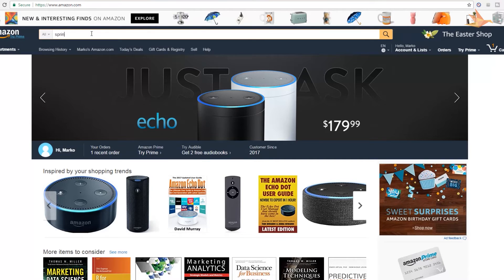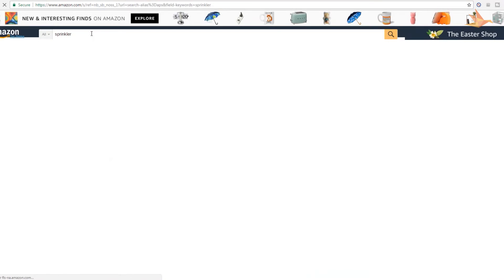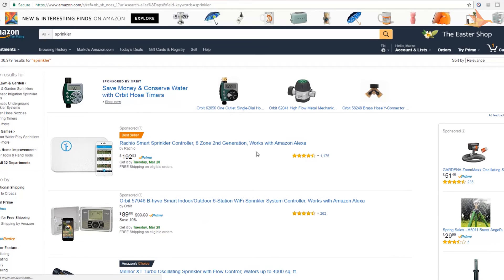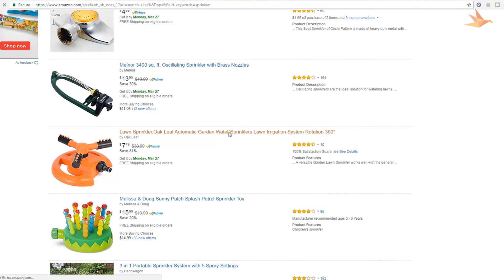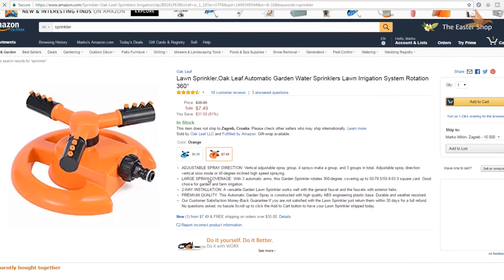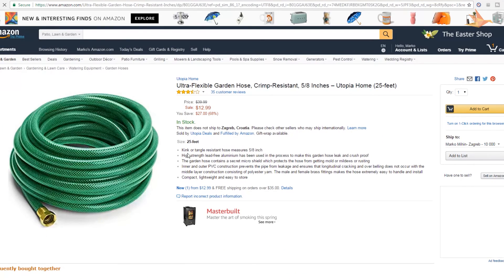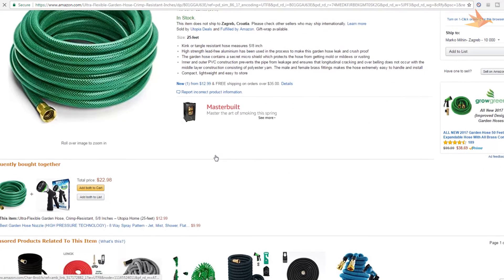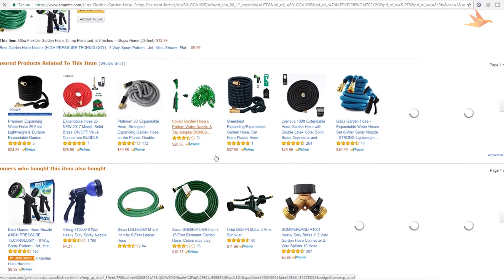Personalize Content on your Website with Behavioral Clustering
Find out more about behavioral clustering and how to use it, in this video.

Category
Science & Technology